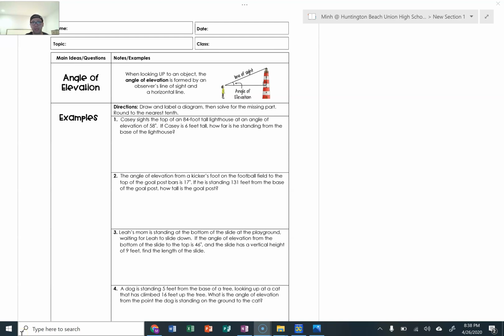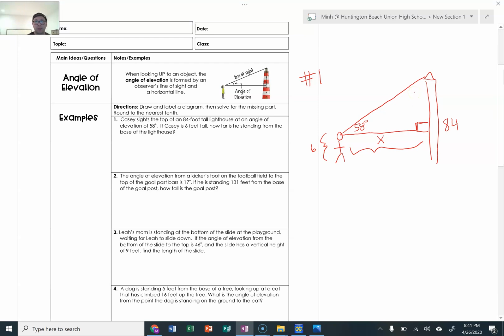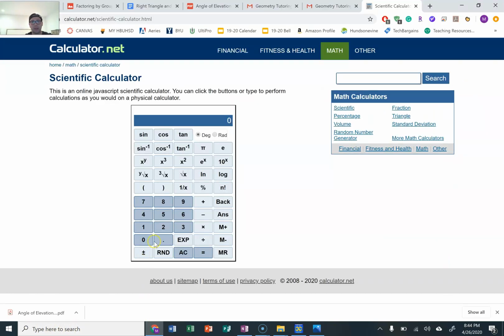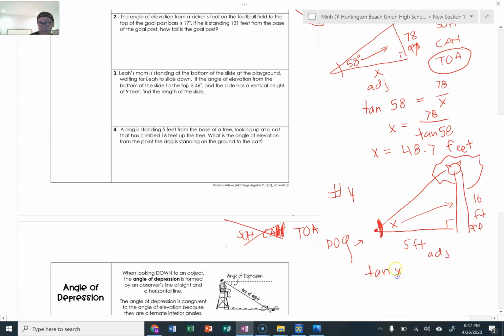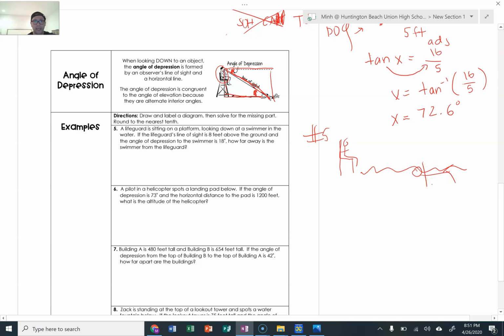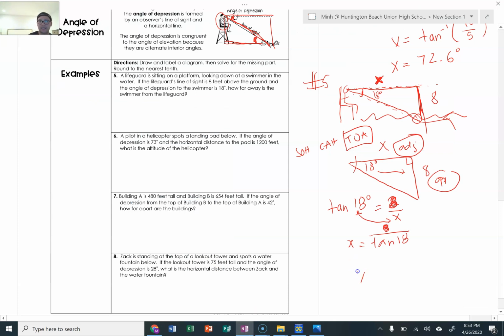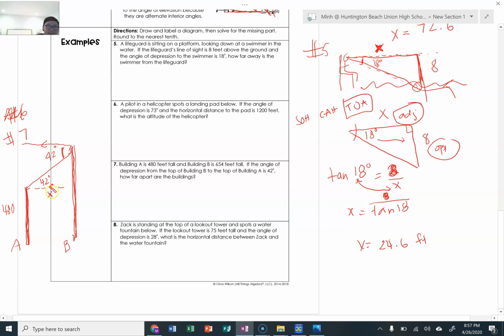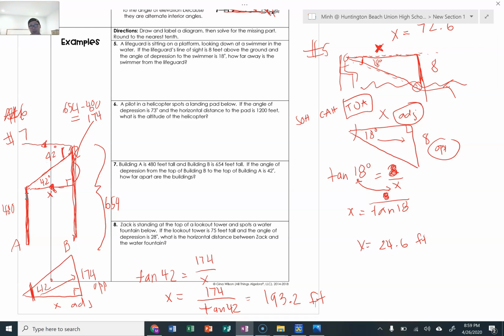Angle of Elevation and Depression Word Problem Notes